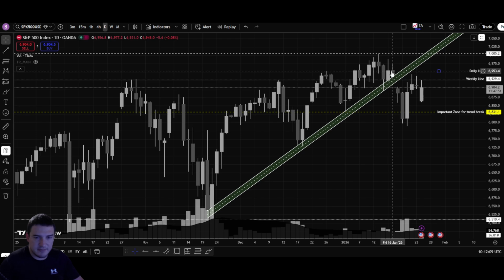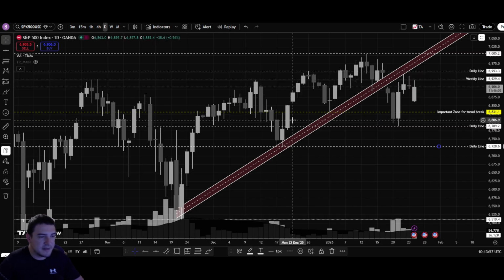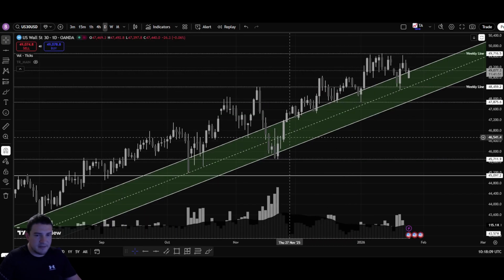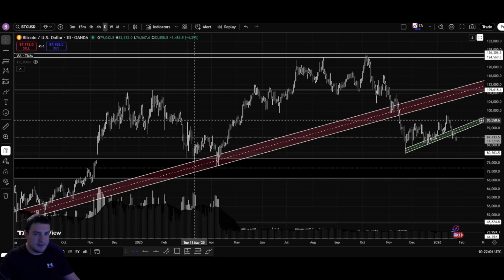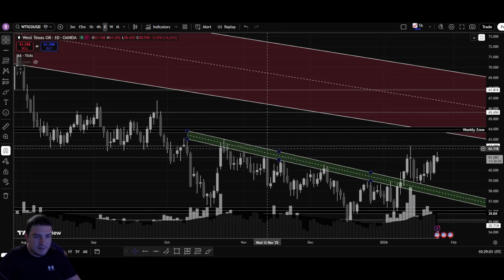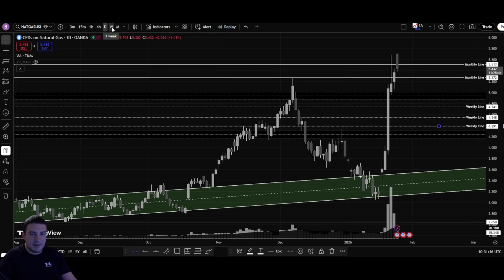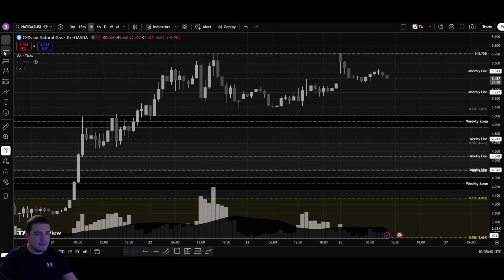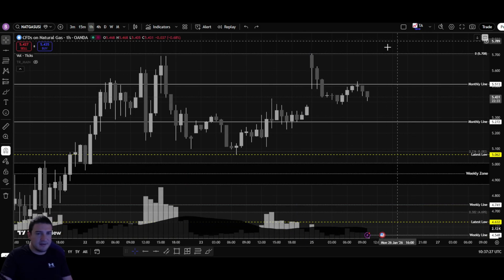Weekly Market Analysis - (1-25-2026)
Technical analysis of the U.S. markets, Bitcoin and Energy Commodities.

# Timestamps

S&P 500 - 0:04
Nasdaq - 2:22
Russell 2000 - 3:18
Dow Jones - 4:41
Dollar Index - 5:47
Bitcoin - 6:52
Oil - 9:27
Natural Gas - 10:35
Action Items - 15:45